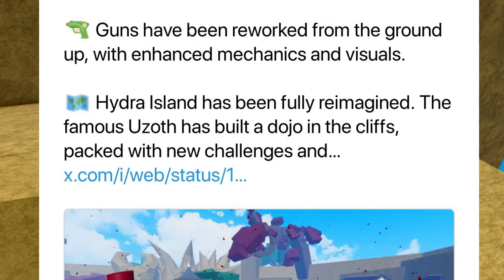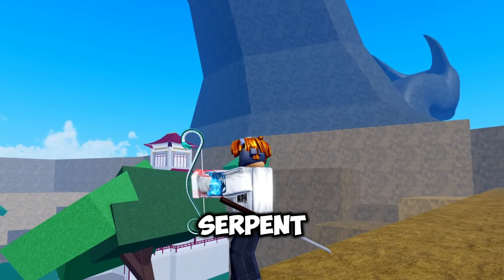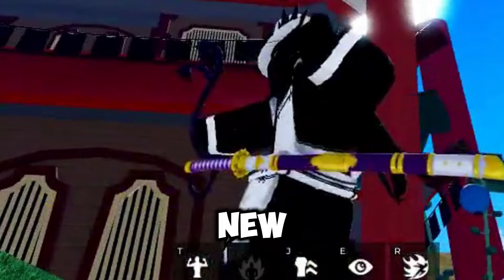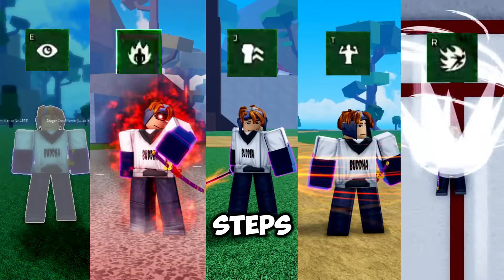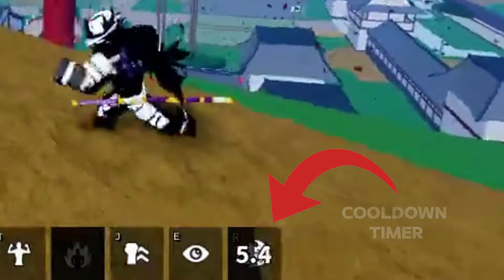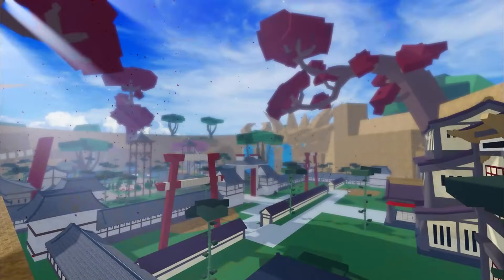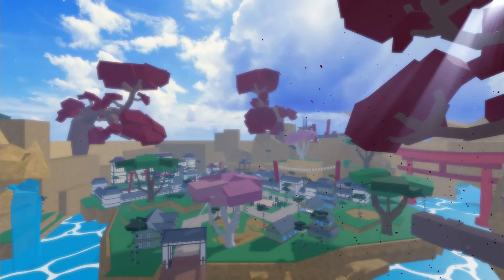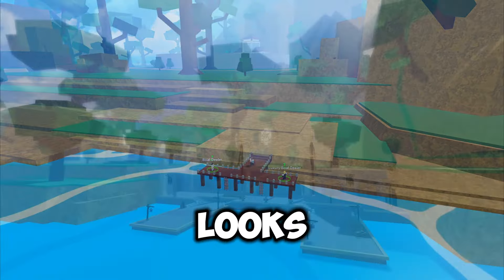🤯 MOST AWAITED BLOXFRUITS UPDATE IS FINALLY HERE!!!... (Leaks Explanation)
my roblox username : adzcggh / BUDDH4